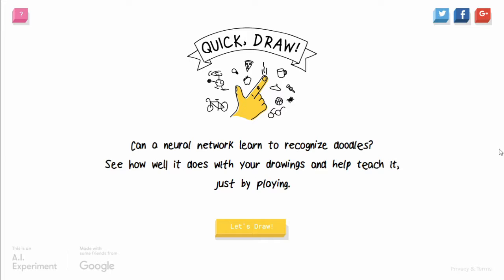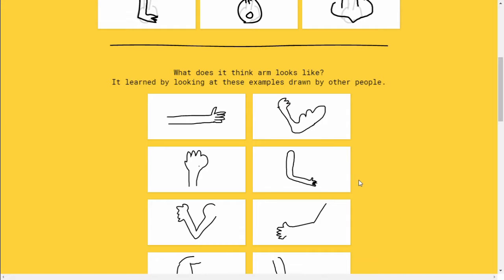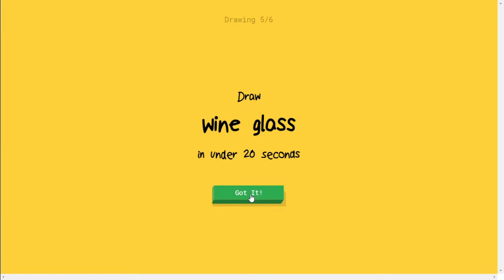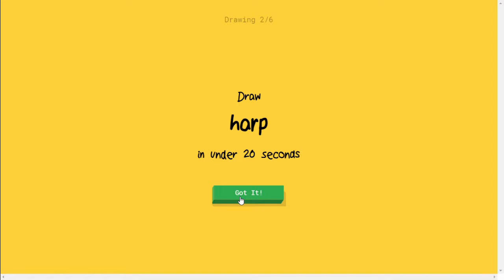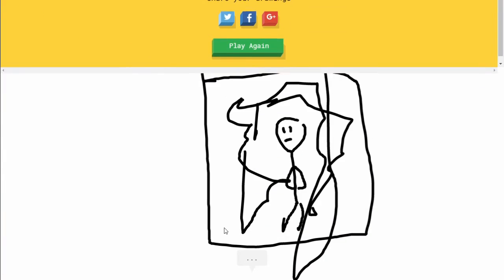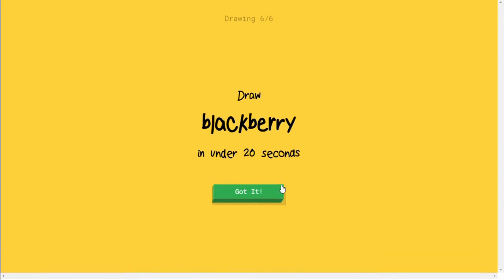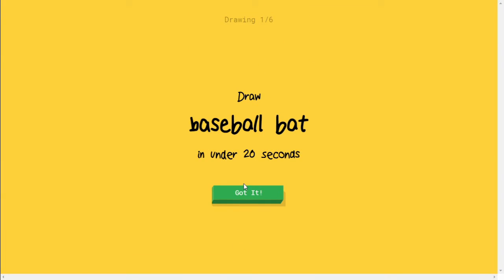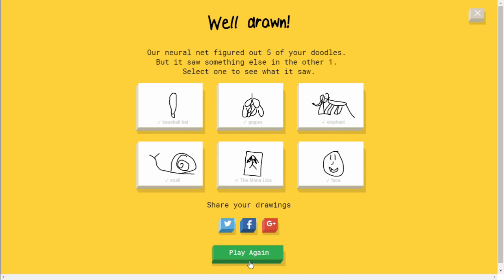Google Quick Draw